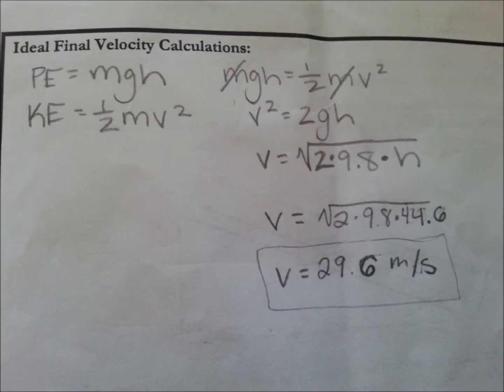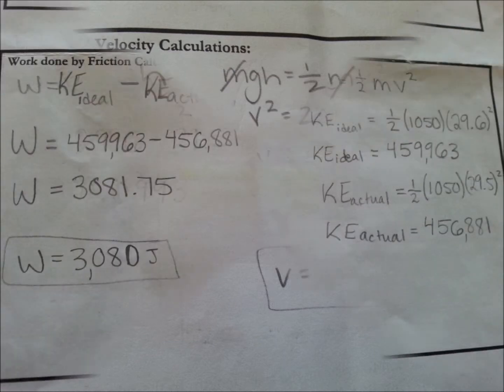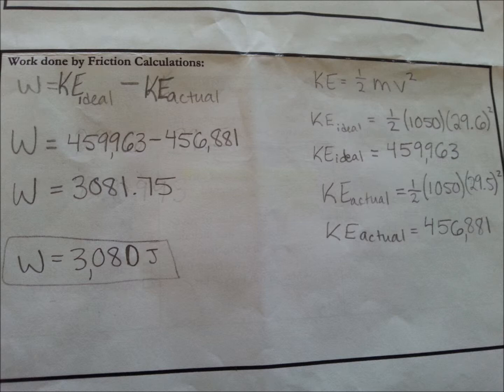Physics Great America Project - Lucy, Olivia, Bizzie, Griffin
physics project on the American Eagle at Great America